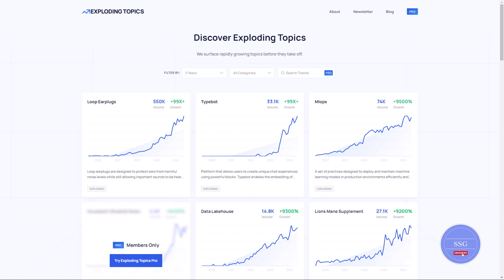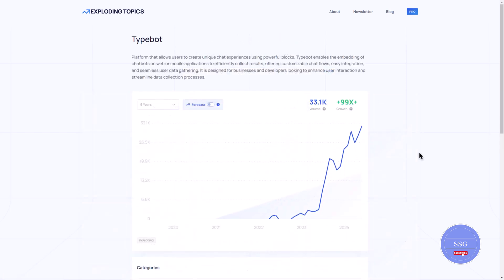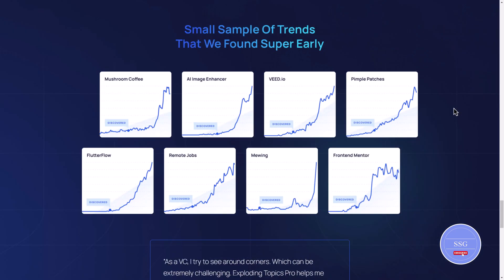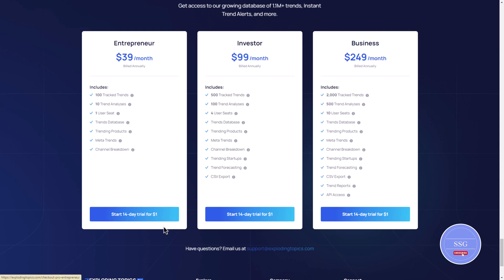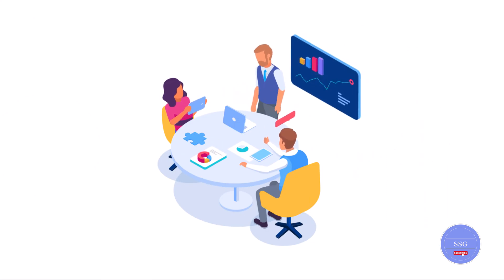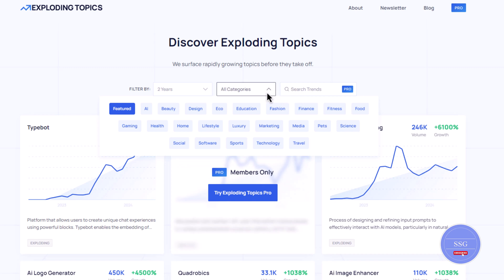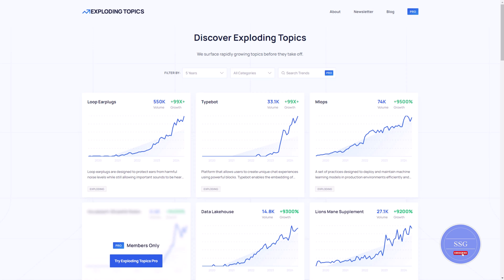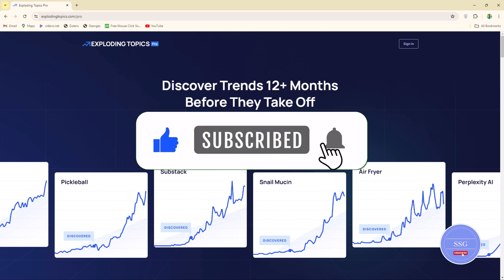How to find trends using the Exploding Topics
This Exploding Topics Pro Overview will start by telling you what are the trends and their importance. Content, products, and ideas that ride trends that are easily noticed. This surge in interest often means increased online searches, social media discussions, overall engagement and also more sales.

If content was benefitial to you, we'd appriciate a thumbsup!

I Upload Videos On :
- ✅ Software solutions
- 🔥 Computer solutions
- 🤖 AI
- 📹 Video editing
- 🚀 Creator Tips
- 💲 Earning